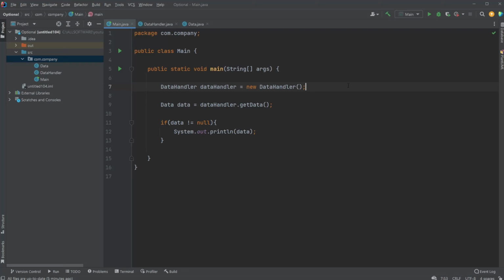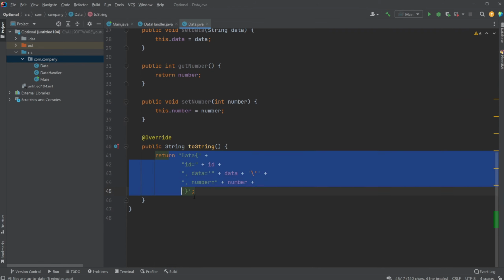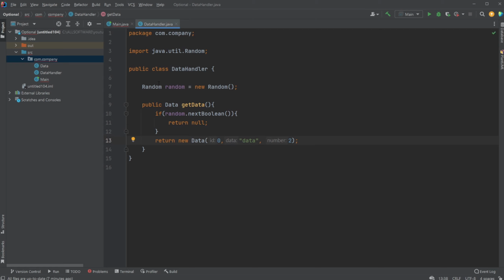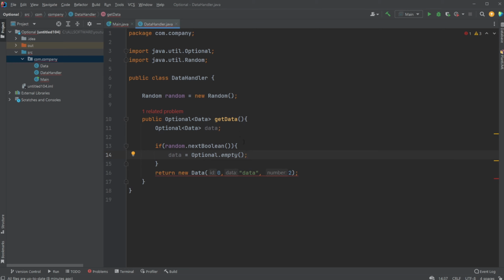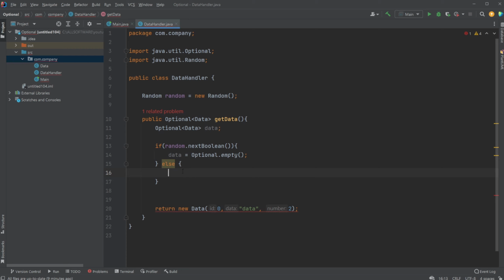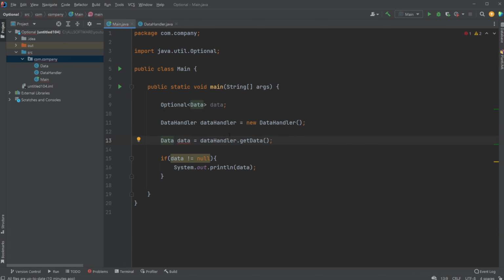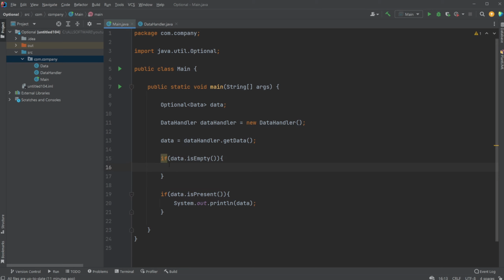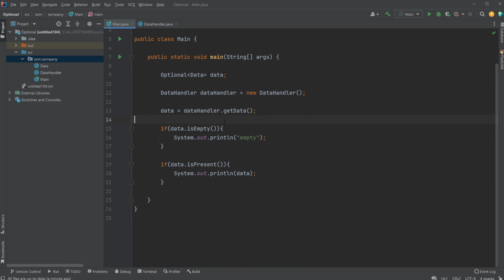How and when to use Java Optionals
I just used Java Optionals in a large project and wanted to share how useful they can be when used correctly. I showcase the basic use of Optionals, we can do more crazy stuff if we want, which I highly recommend researching if you want.

My channel publishes programming and software engineering videos, especially Java and Python. If that is what you want, do not hesitate to join me on this journey!